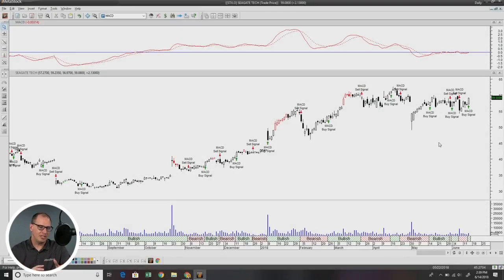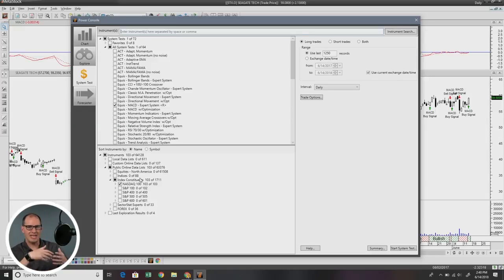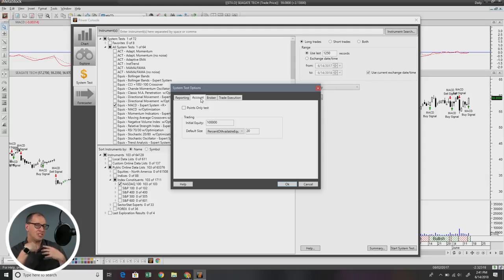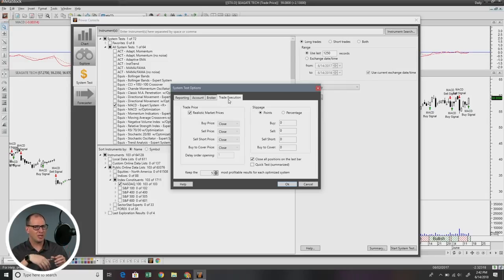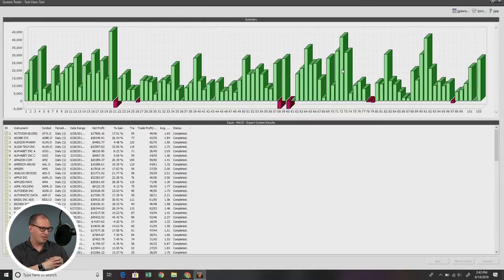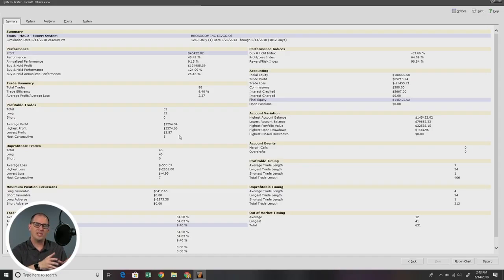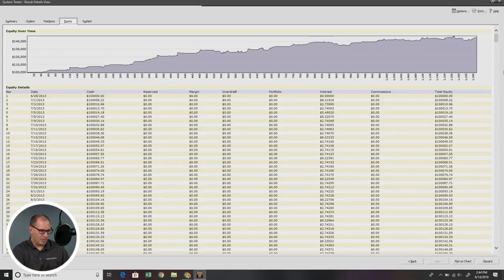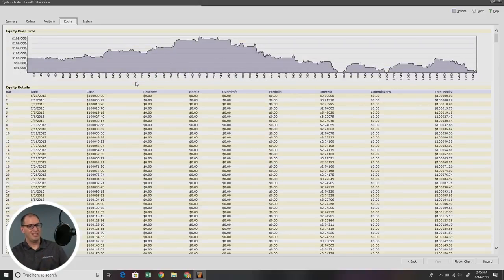How to Test Your Trading System. (MetaStock)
ТОО "Bekaris Invest" является официальным партнером американской компании MetaStock ("Innovative Market Analysis", LLC, USA) - разработчиком программного обеспечения, применяемого для анализа и прогнозирования финансовых рынков, биржевых товаров, акций, облигаций, валют, рынка Forex, фьючерсов и опционов с предоставлением рыночных данных от всемирно известного поставщика финансовой и рыночной информации Refinitiv с бирж и финансовых рынков всех регионов мира.

Заказать программное обеспечение можно в ТОО "Bekaris Invest", которое выступает в качестве консультанта и организатора оформления заказа и передает его в компанию MetaStock ("Innovative Market Analysis"). Оплата за программное обеспечение производится на счет американской компании "Innovative Market Analysis", LLC, USA согласно ценам самой компании.

Программное обеспечение "Innovative Market Analysis" - MetaStock R/T (Real Time), MetaStock D/C (Daily Charts),  а также Xenith от Refinitiv помогают эффективно анализировать и прогнозировать финансовые рынки и изучать экономику. А совместное использование MetaStock и Xenith (Refinitiv) создает мощнейший инструмент для любого аналитика и инвестора.

MetaStock, Xenith Refinitiv в Казахстане

ТОО "Bekaris Invest"
Республика Казахстан, г. Алматы,
проспект Абая 52 в,
угол ул. Байзакова,
бизнес-центр "Байзак".